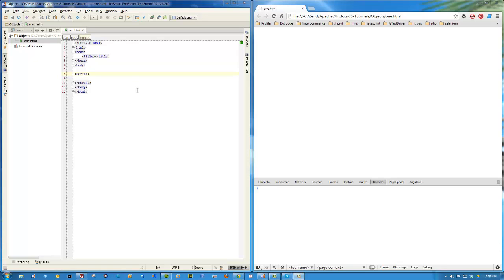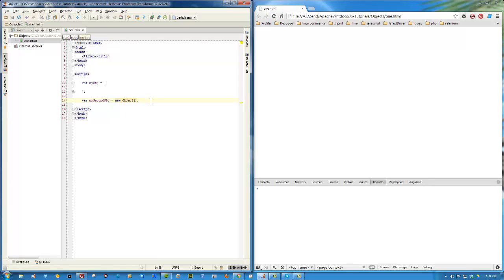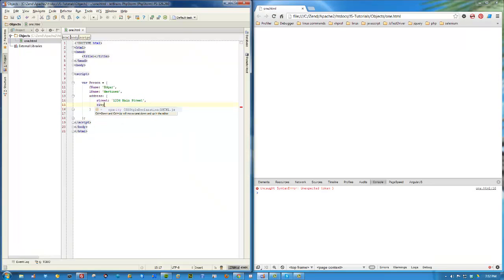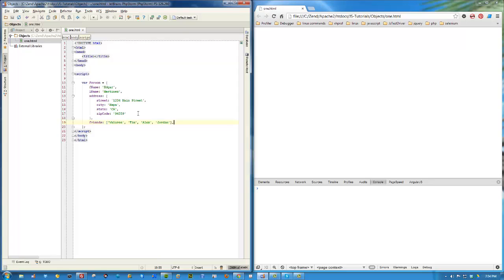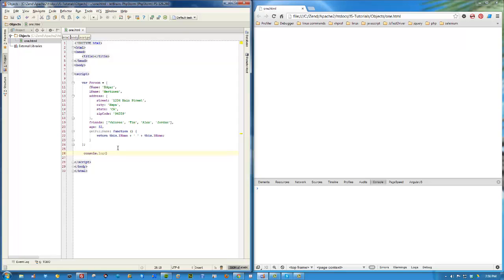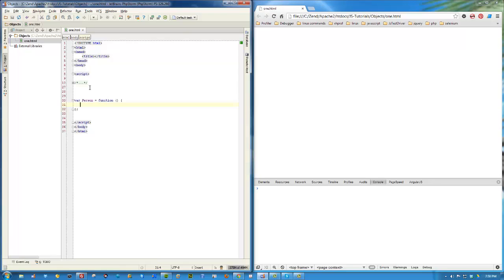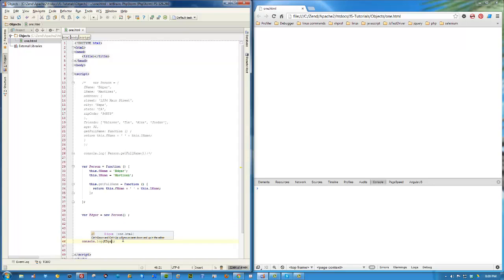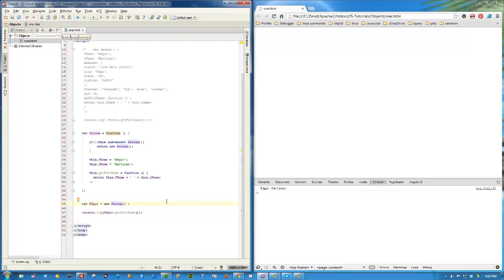Creating JavaScript Objects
Creating Objects in JavaScript with a constructor function and as object literals